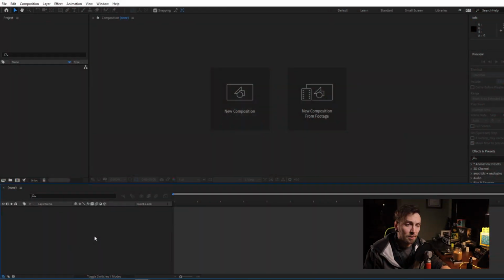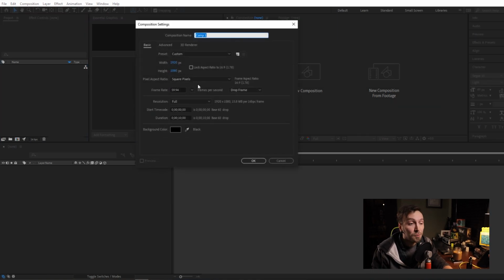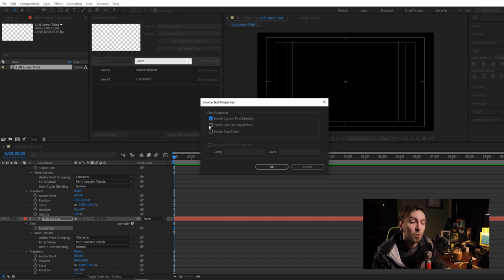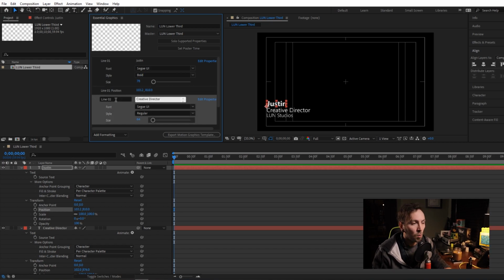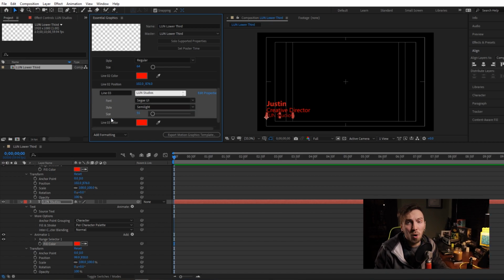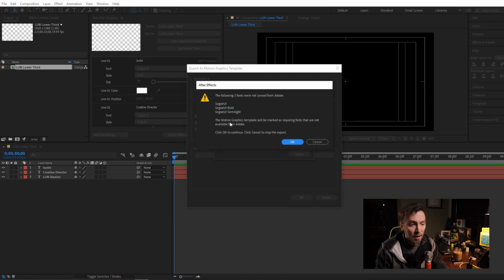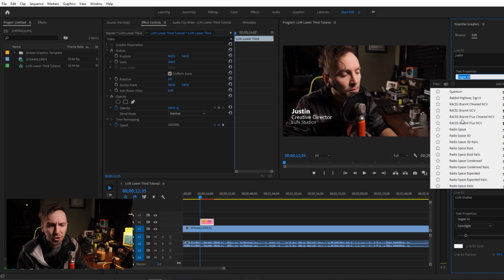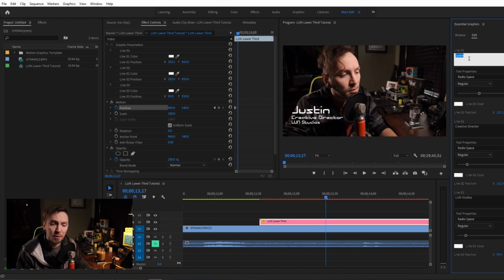Creating Motion Graphics Templates for Premiere Pro Using After Effects: Basics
Learn how to create and manage MOGRT (or Motion Graphic Templates) in Adobe After Effects and use them in Premiere Pro.

This can drastically cut down on edit time for you or your clients that may not want to mess with After Effects. Help set them up for success by creating templates for them to use!